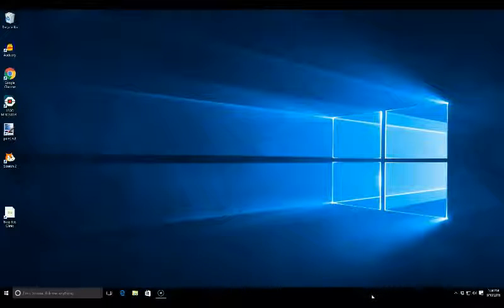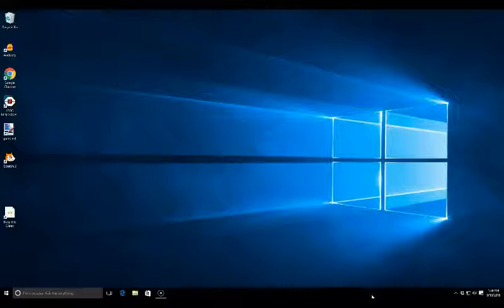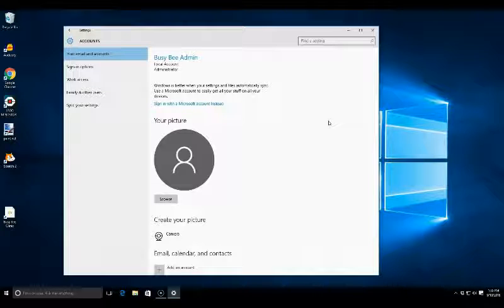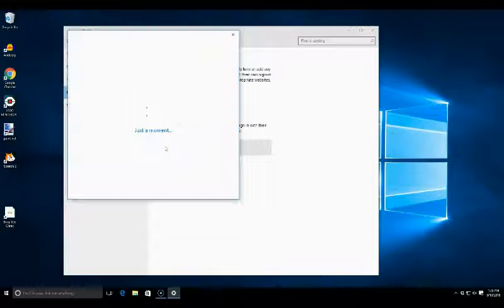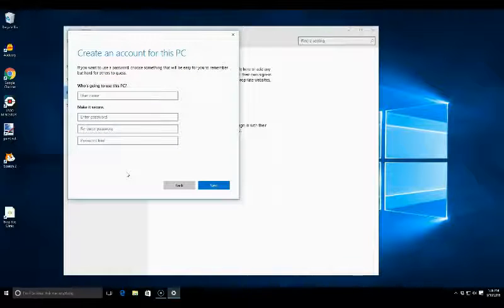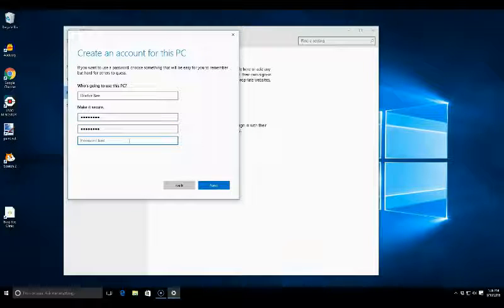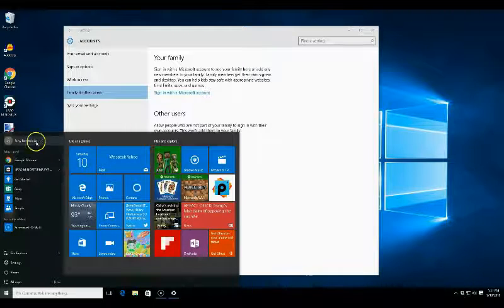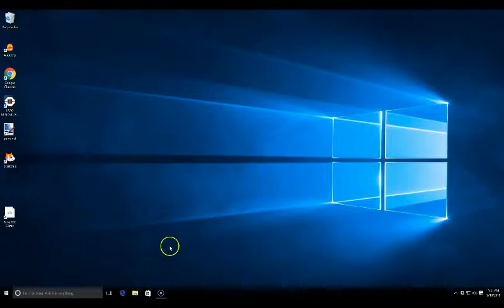How to Add a New User in Windows 10